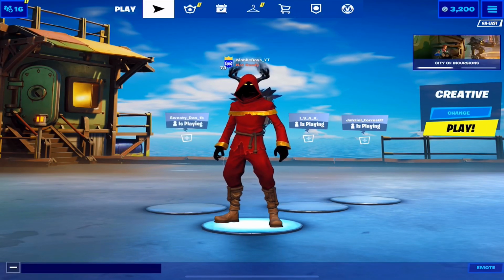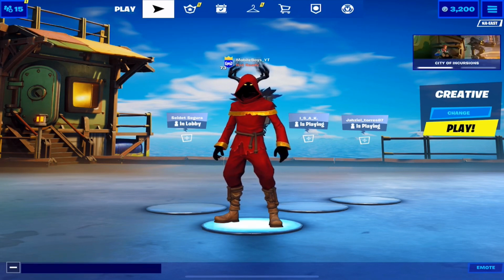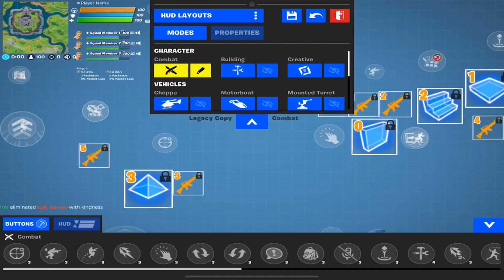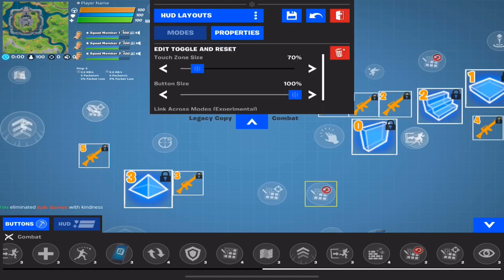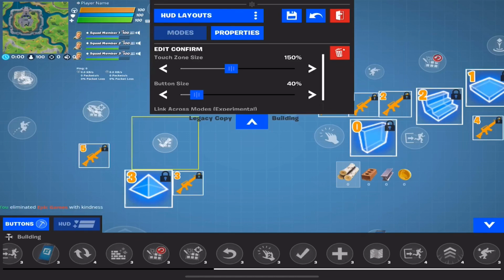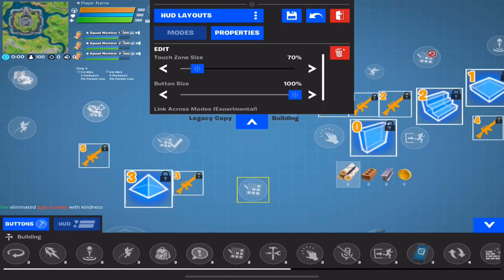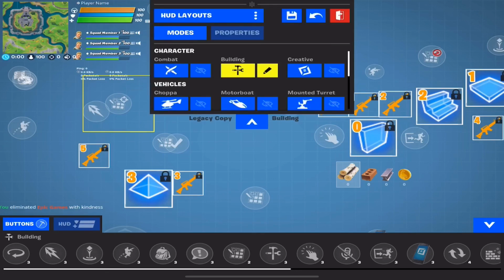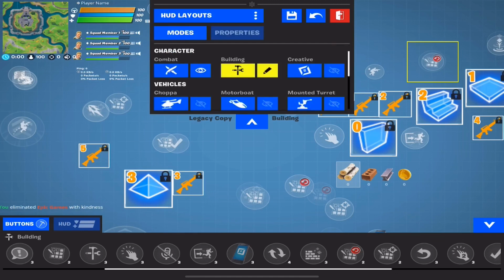How To Crosshair Edit on Fortnite Mobile! (Edit like a PC Player!)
Edit fast with crosshair editing following this tutorial and guide!

Hope you all enjoy this video and it is entertaining or helpful to you.
This channel is run by Landon and Colten, if you get confused by hearing different voices in different videos that is because there are two of us.
We post daily tips and tricks for Fortnite Mobile.
Have any questions or concerns? We try to respond to everyone.
If you would like to support us please feel free to use our Creator Code: Heidrich69